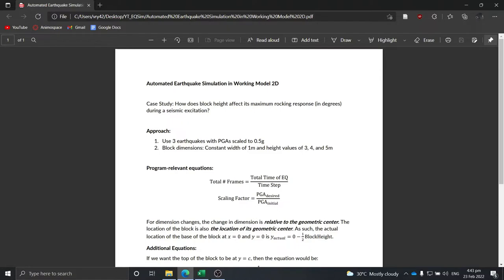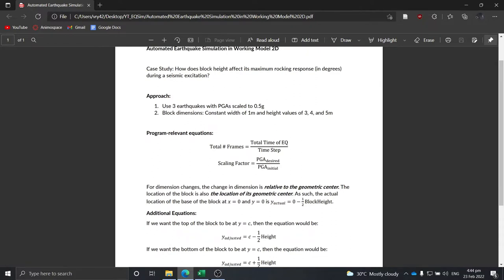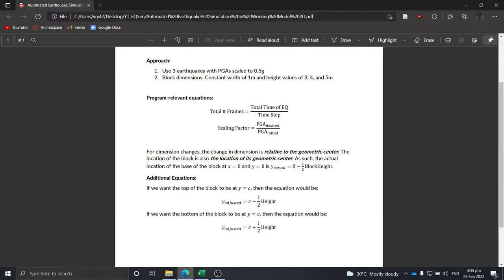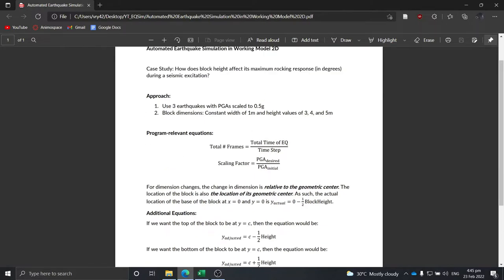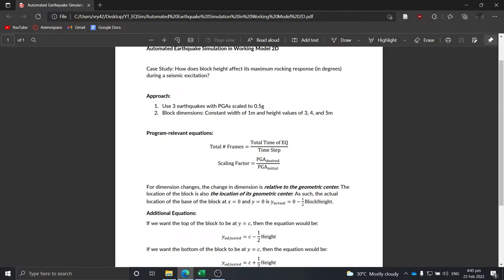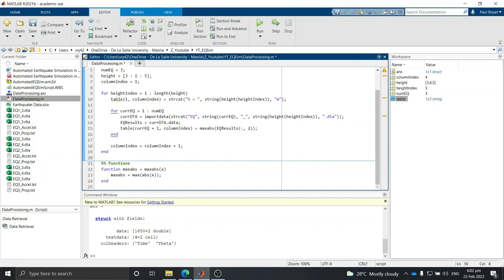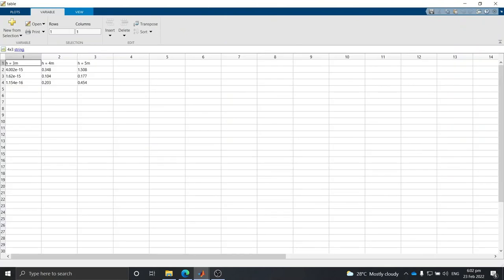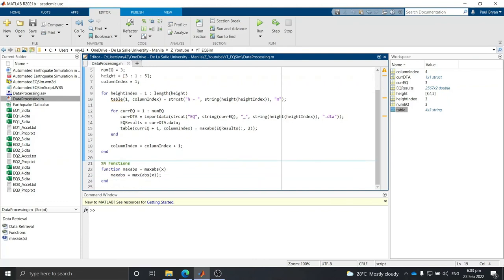[Working Model 2D] Automated Earthquake Simulation with MATLAB Data Processing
This video is a tutorial on how to automate earthquake simulations in Working Model 2D following a case study example. This video also shows you how to process the exported data files in MATLAB.

[NOTE] For the acceleration data, limit the number of data points to around 4000 since this is the maximum set by Working Model 2D. If your acceleration values have more than 4000 data points, you may need to truncate your data.